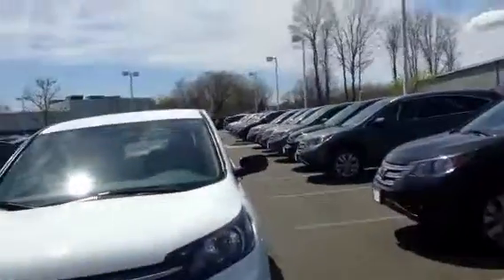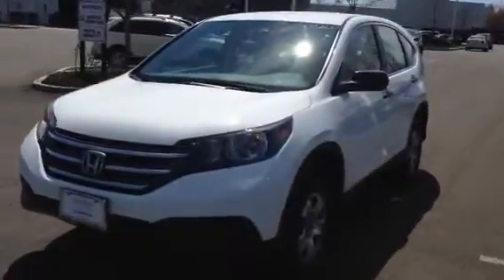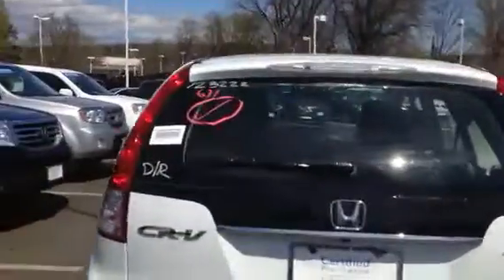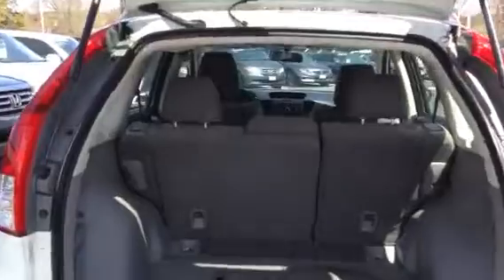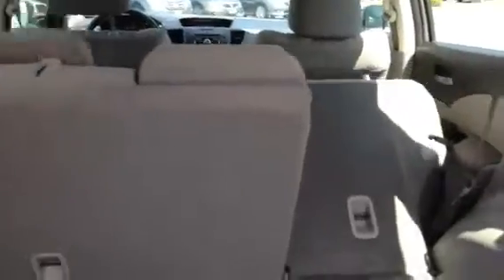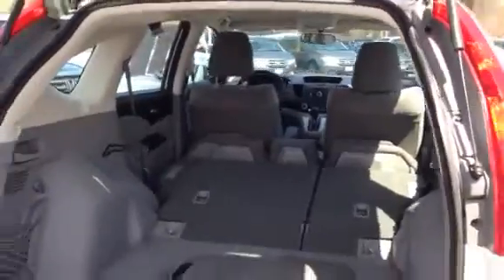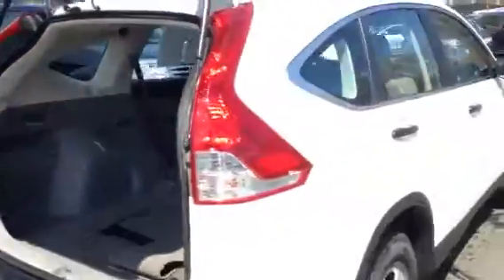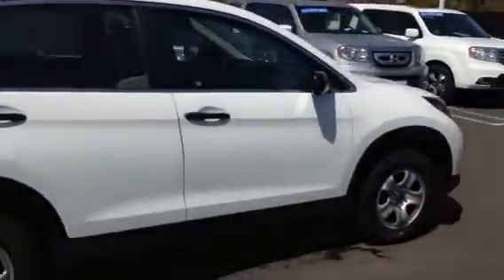2012 Honda CRV LX John L